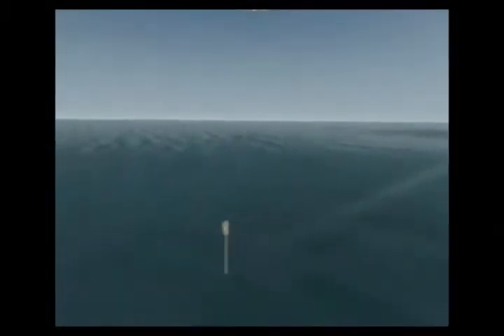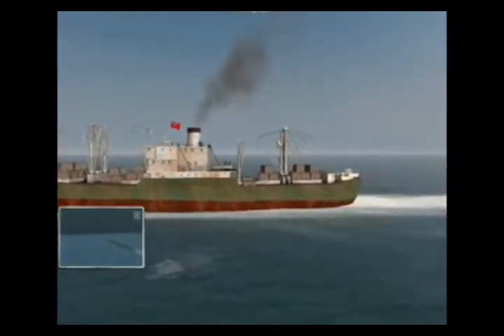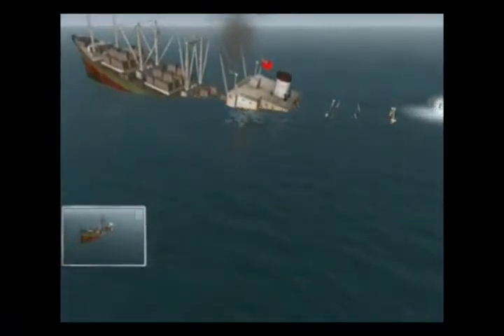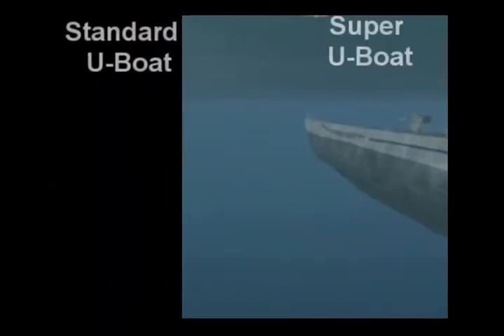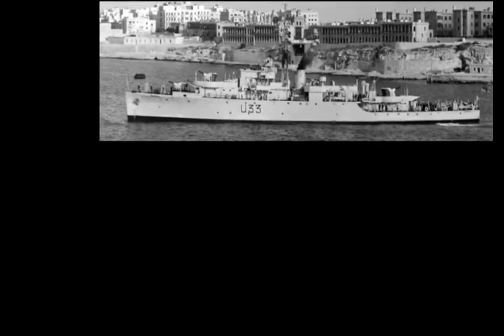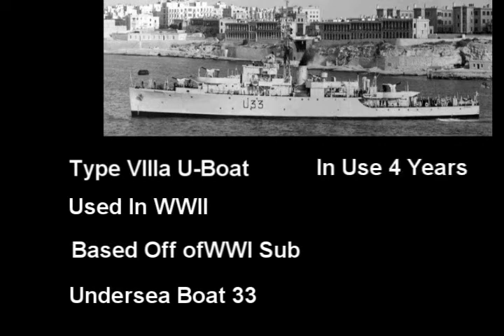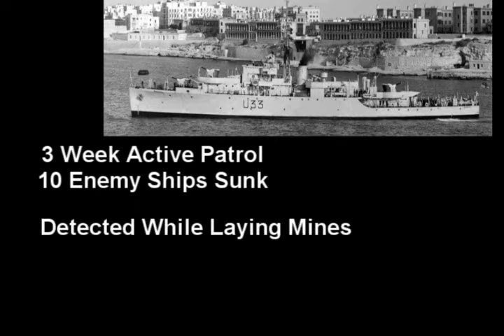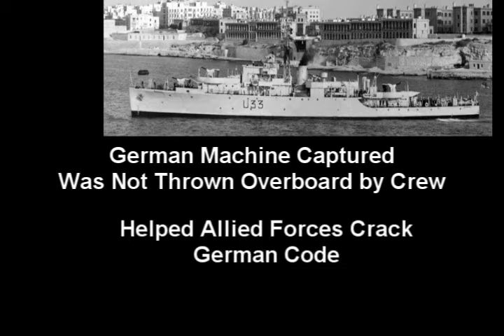SJJA English Multimedia Project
A video about german U-Boats